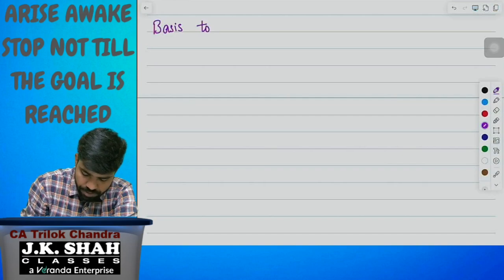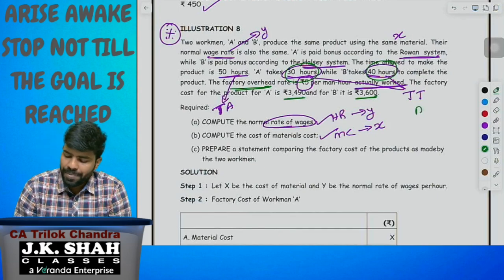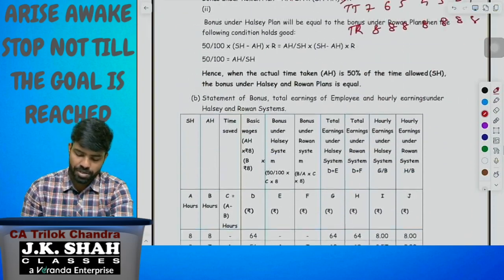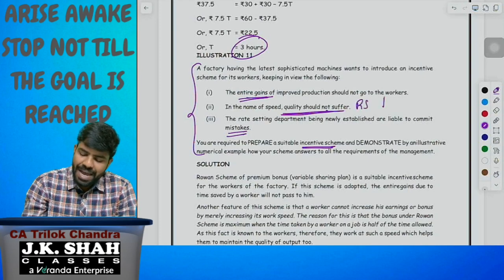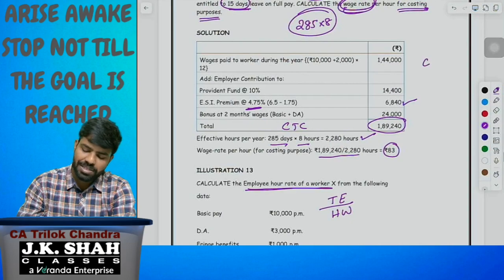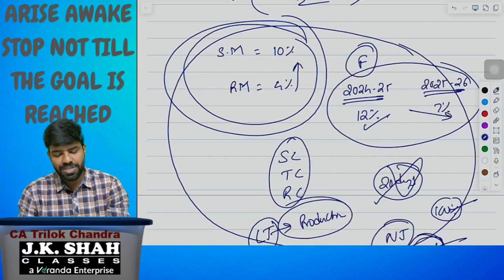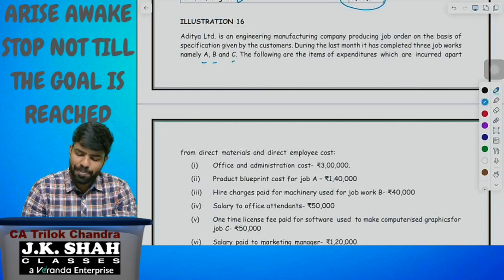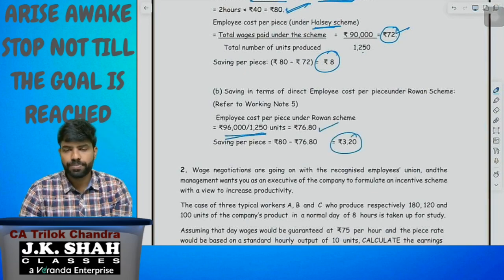Labour Costing/CA Inter May 25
In this video I have  explained Rowan and Halsey schemes, labour turn over ratios